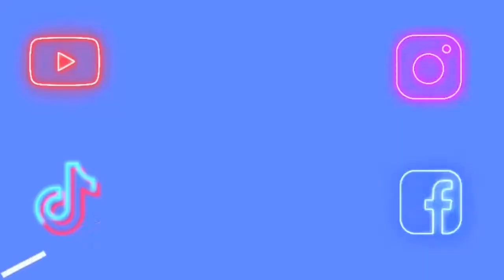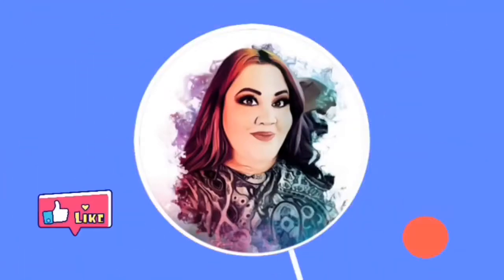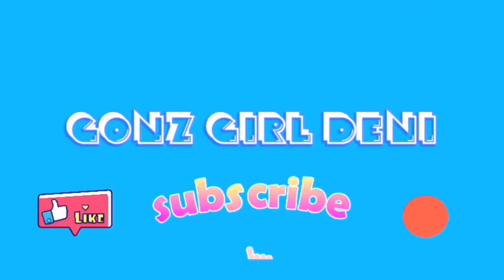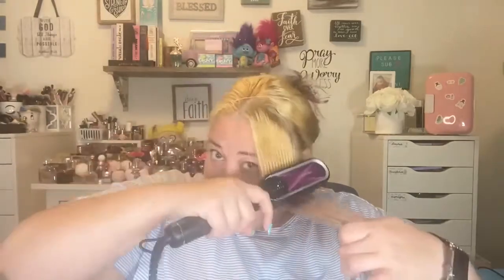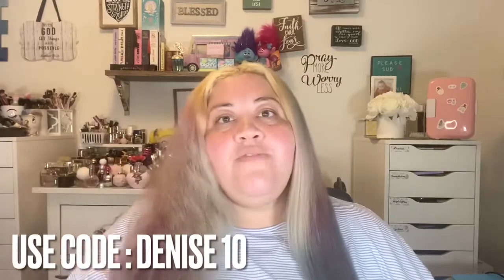Liberex Hair Straightening Brush UNBOXING REVIEW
Liberex Hair Straightening Brush - Effective Hair Straightening

☆7-Level Temp Setting
☆Creative Comb Teeth Design
☆Safety Protection With Anti-Scald & Auto-Off

Thanks: @Gonz Girl Deni